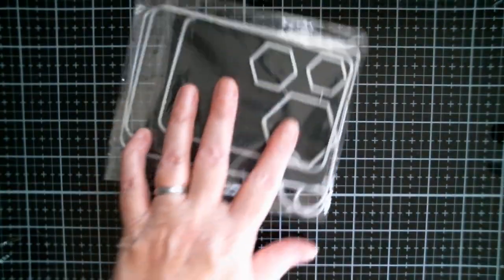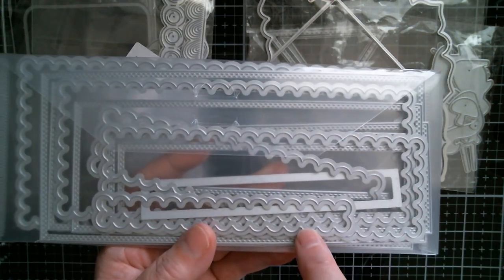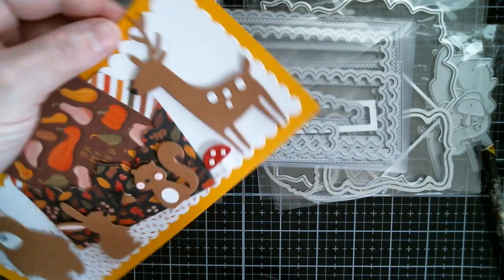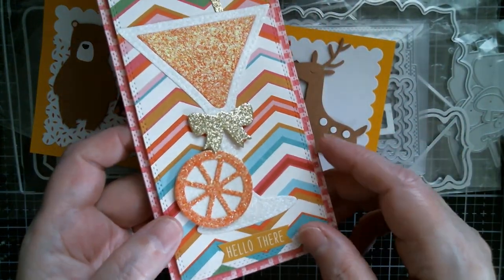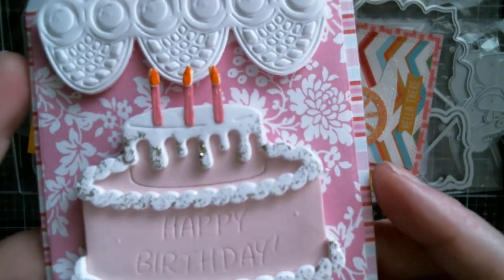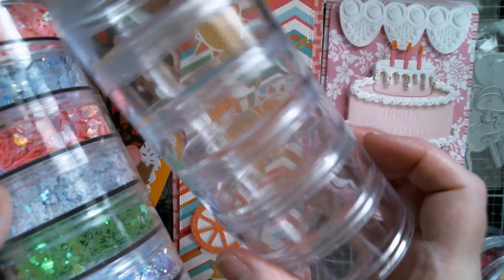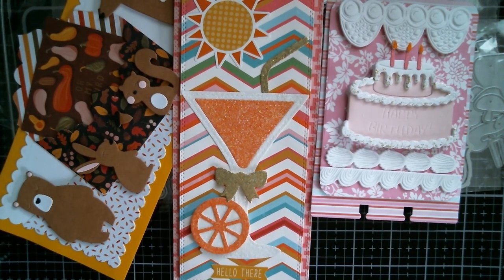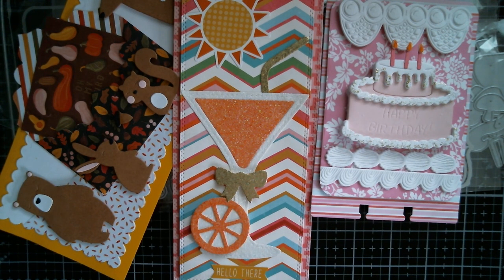MX-Art Project Share/Aliexpress/Easter Comp *Daily Hot Picks*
*Easter Competition* *2 pound Weight of Dies*
USA Only
Make 5 projects Easter/Spring
Each Project must contain at least  one of my dies
Pop onto my channel and message me to go and look at your creations
Competition closes on April 4th
Winner Announced April 5th
Dies by Craft Eccentricity
MX-Art Store
New Arrivals
Skinny Dex
Birthday Cake
Woodland Critters
Martini/Cocktail Shaker
Icing Borders
Mini Envelope
Slimline Set
*Daily Hot Picks*
Scallop Basics
Bear Stamp
Cable Knit Stencil
Snowflake Burst Stencil
Fun Character Animal Stamps
Pastel Sprinkles
Easy Ink Blending/Painting if you have hand issues
Swing Cards
Cookie Cabochons
Pierced Doily